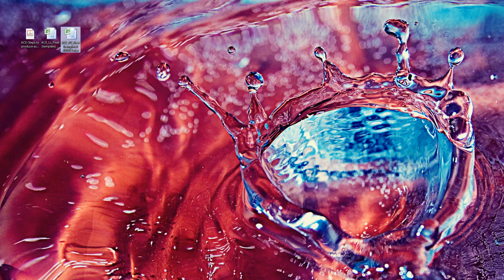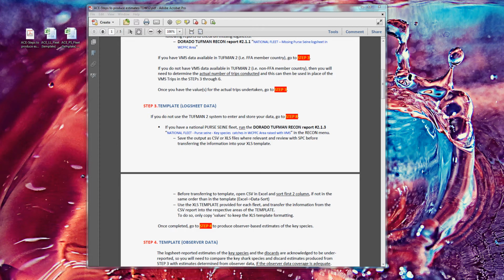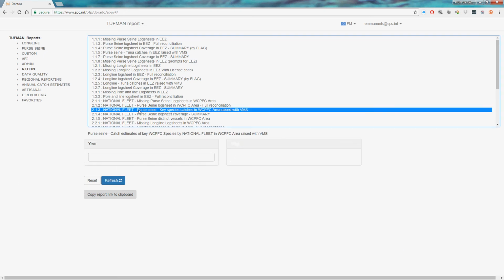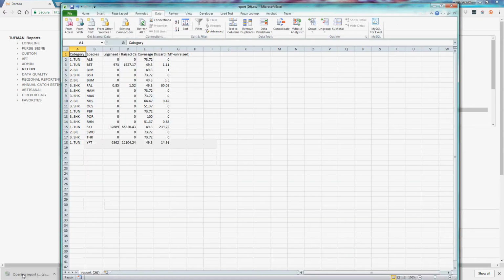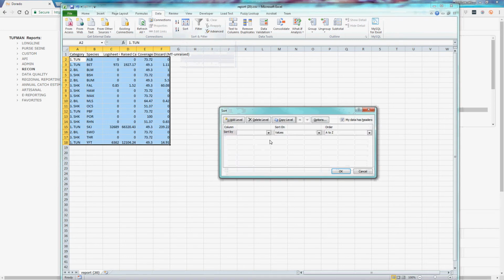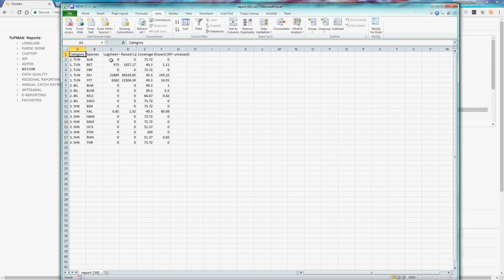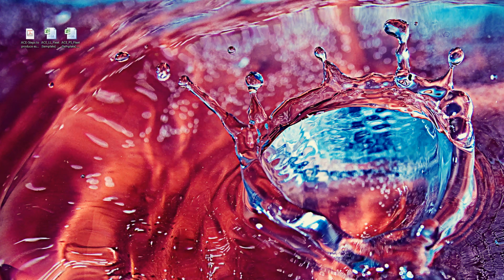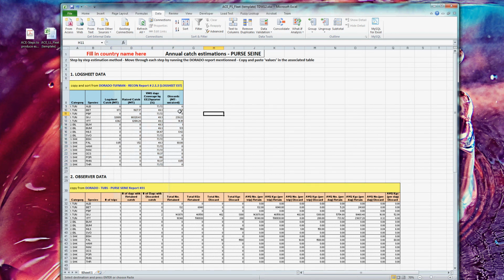ACE Tutorial - Copy DORADO output back into ACE Excel template